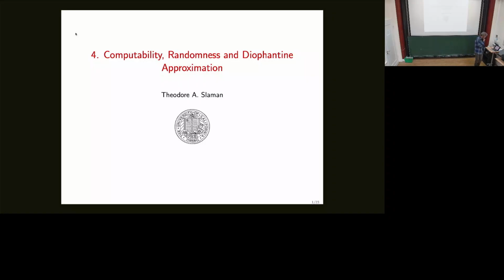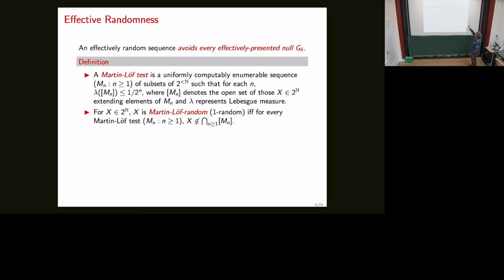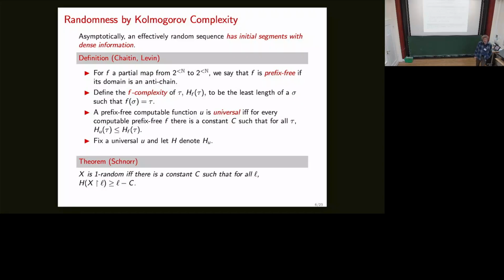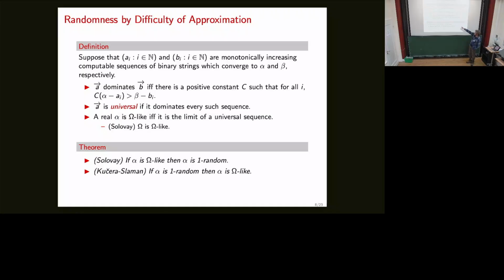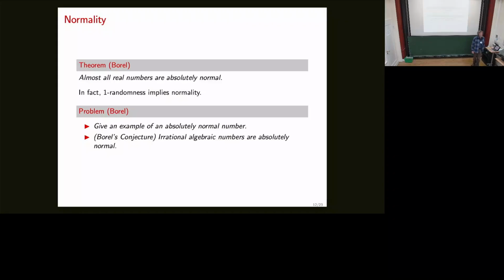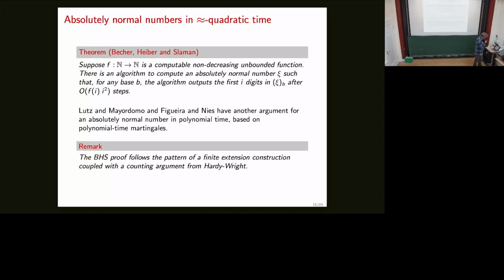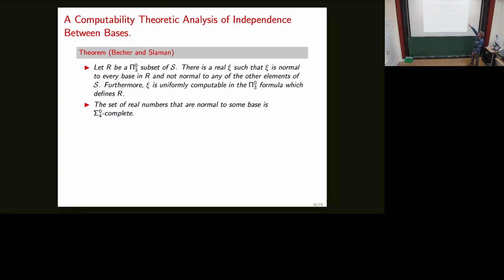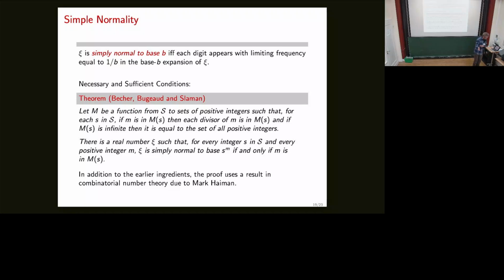Theodore Slaman: Computability and Definability: Theory and Application (4)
We will start with an overview of the mathematical study of definability. In the context of sets of integers, we will discuss computability, the Halting Problem and its associated operation the Turing jump, arithmetic and hyperarithmetic hierarchies. In the context of the real numbers, the objects are directly related to topological complexity, such as a function’s being continuous or a set’s being Borel. We will include proofs of several basic theorems chosen to illustrate the basic methods of the area. In the pure theory of definability, we will discuss Martin’s Conjecture, which gives a precise sense in which this analysis of definability is intrinsic and inevitable. We will outline two case studies in which the theory of definability is used to study phenomena whose origins are external to mathematical logic: normality to integer bases and Hausdorff dimension.